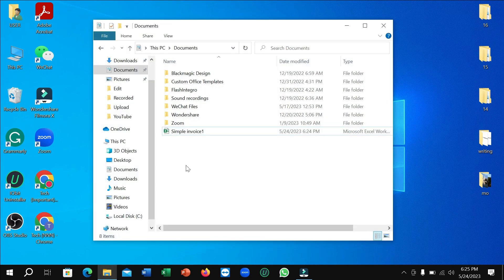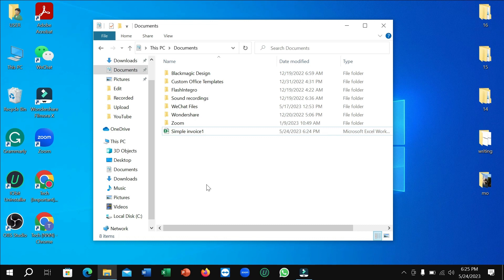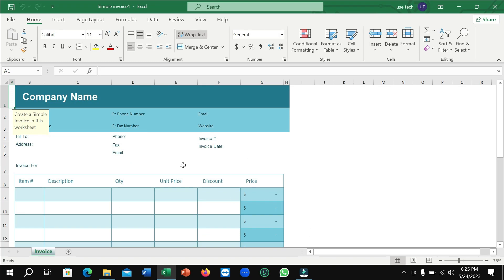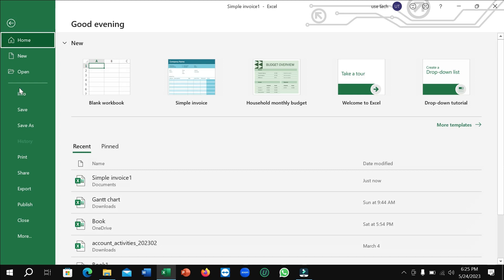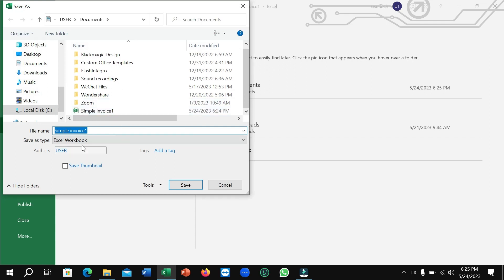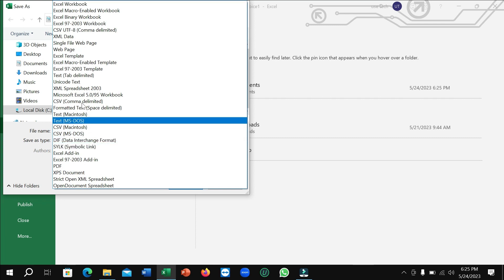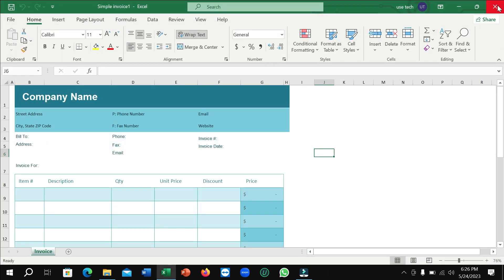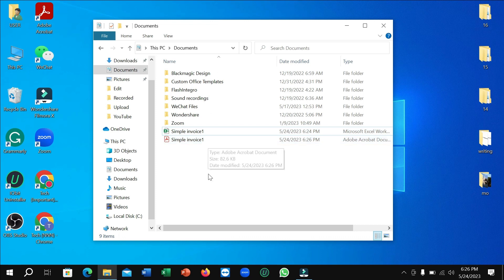How to Convert Excel file into PDF in MS Excel | Save Excel file as PDF